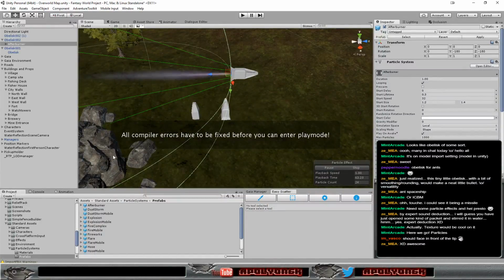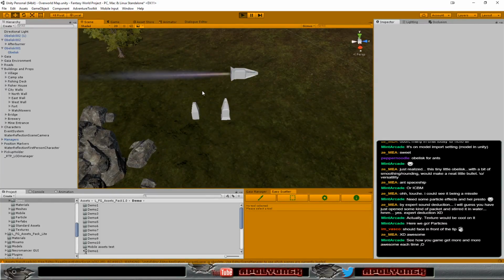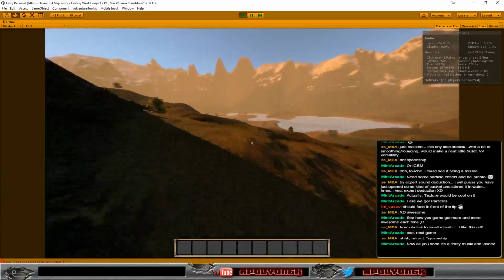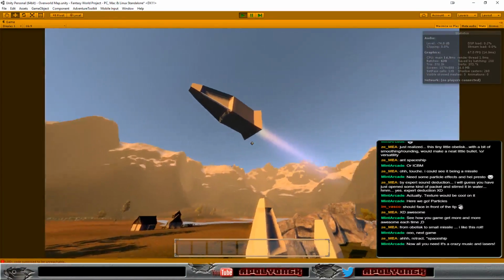Fantasy Project - Learning Blender gamedev modelling unity3d (Part 8)